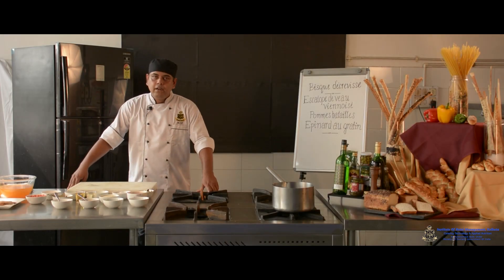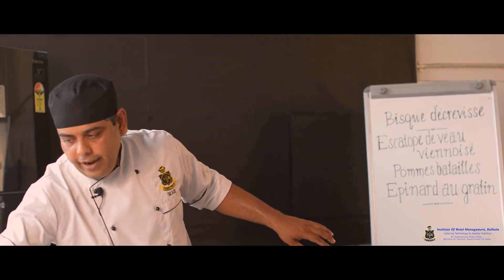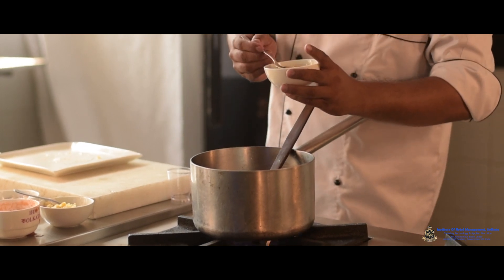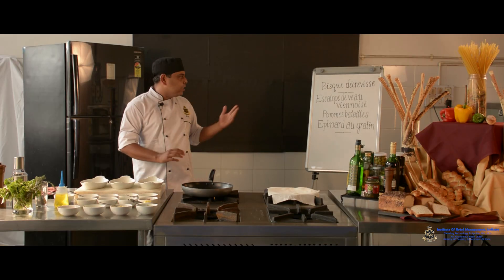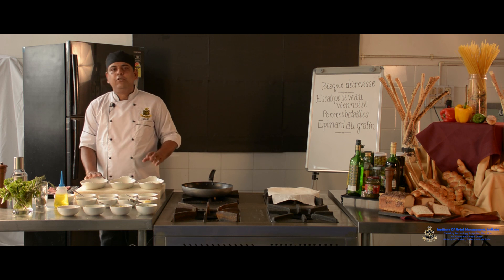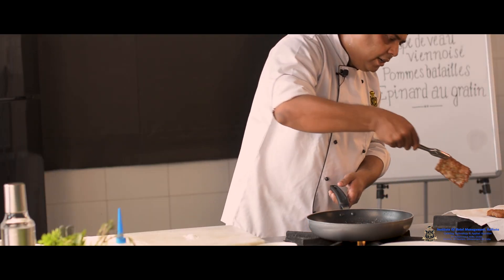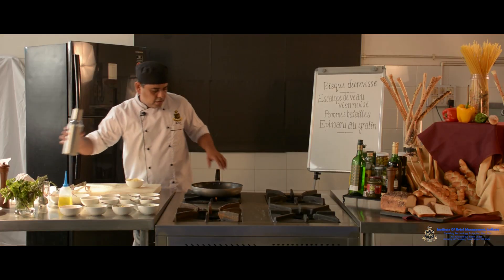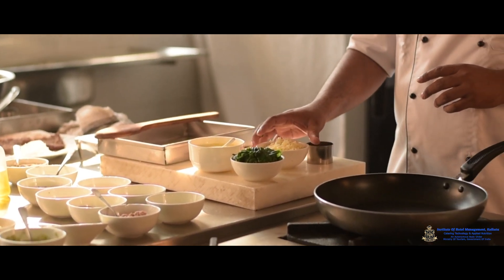Video Lecture, SEM-V, Food Production Operations Practical, MENU 4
Semester: V, Subject: Food Production Operations Practical
Faculty: SILAJIT GHOSH